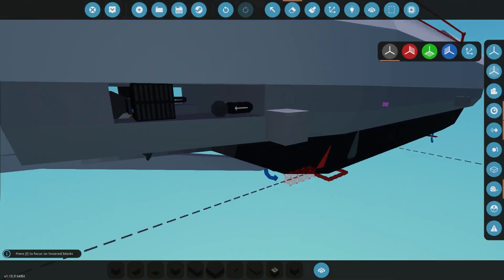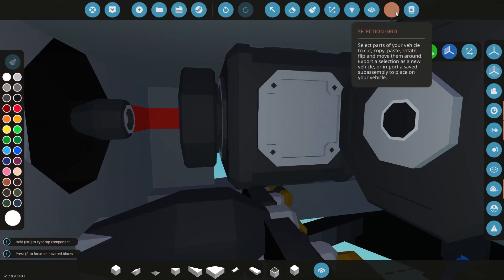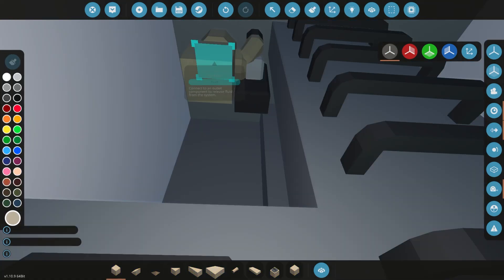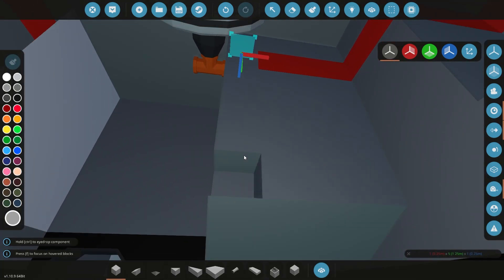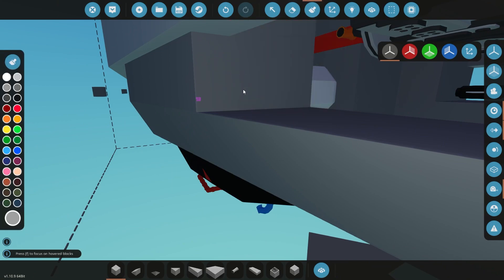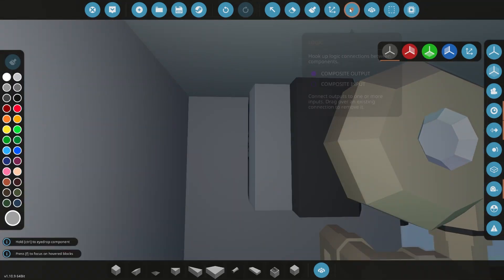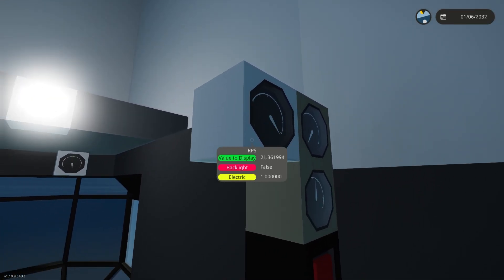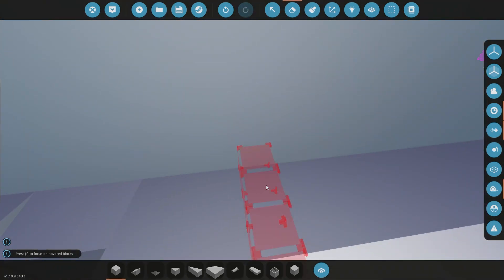Stormworks Build Series: Hybrid Submarine Episode 5